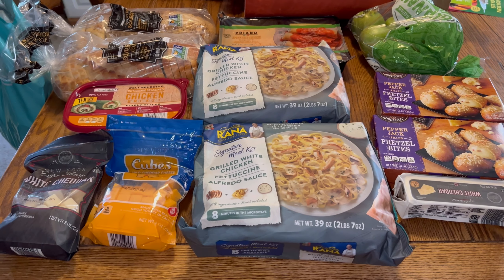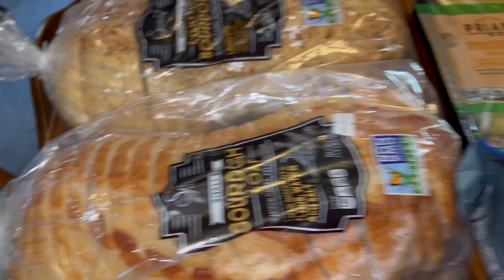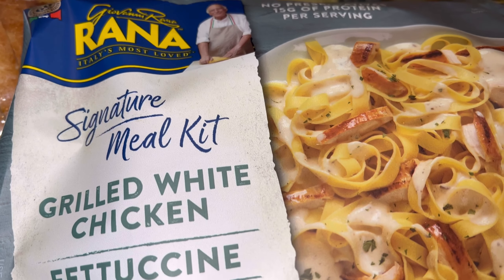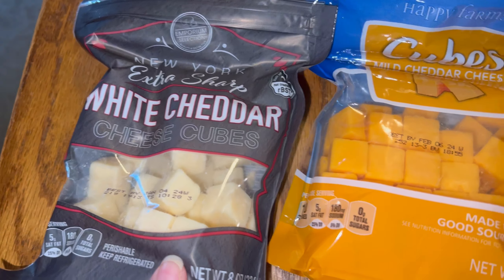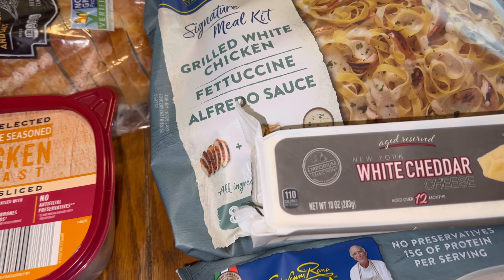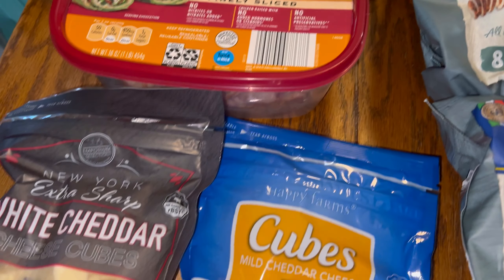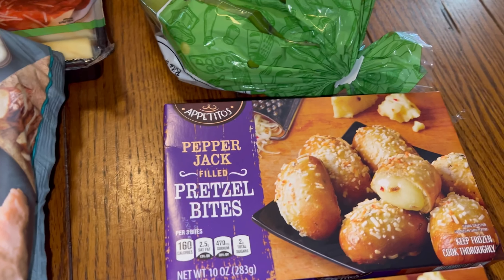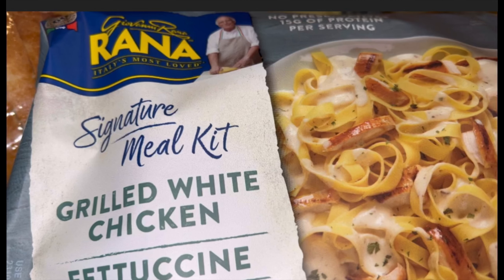ALDI GROCERY HAUL